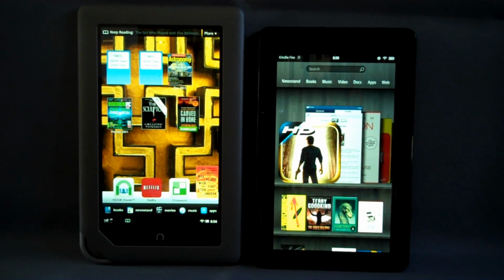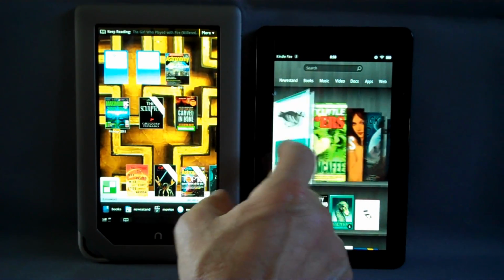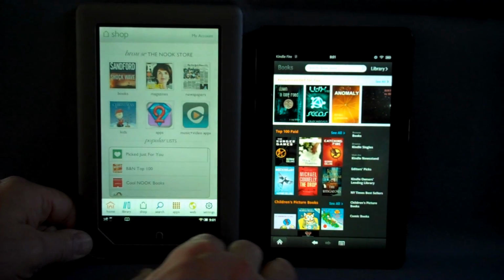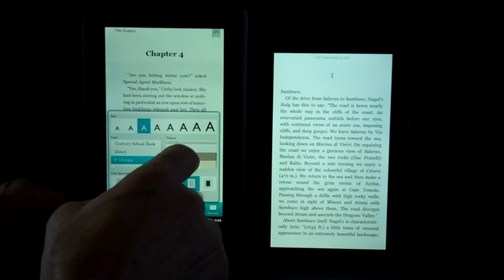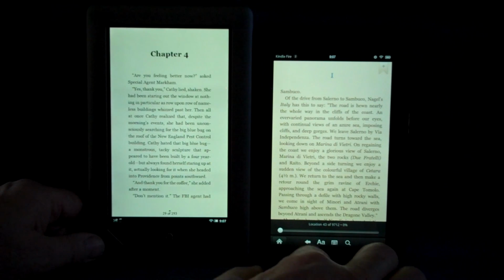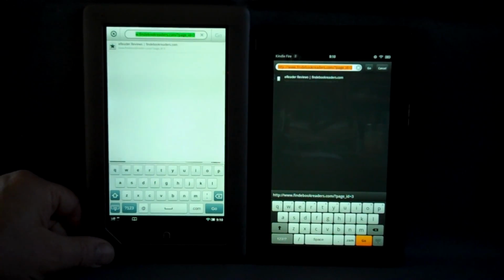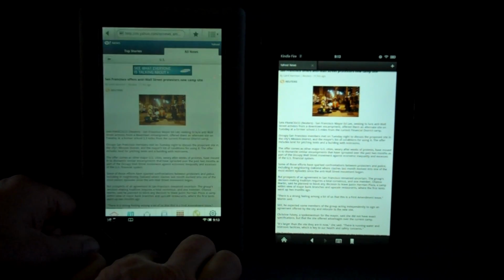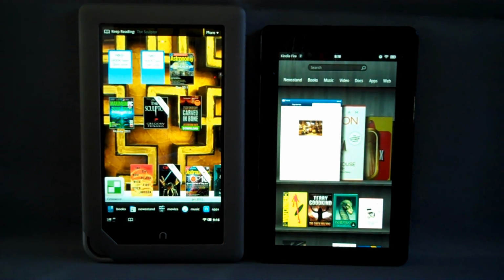Kindle Fire vs Nook Tablet Pt 1.wmv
First of two videos comparing the Kindle Fire and the Nook Tablet.  First video has overview of the two and shows ebook apps and web browsing.  Second video shows digital magazine reading, Netflix and YouTube video, graphic novels and brief game playing on the Fire.